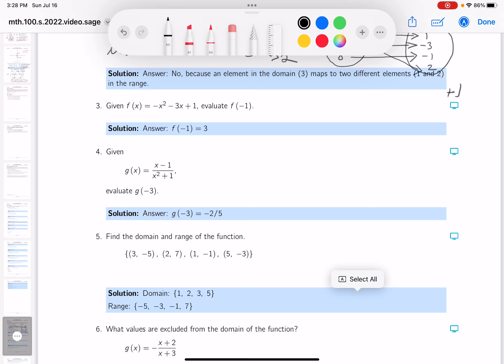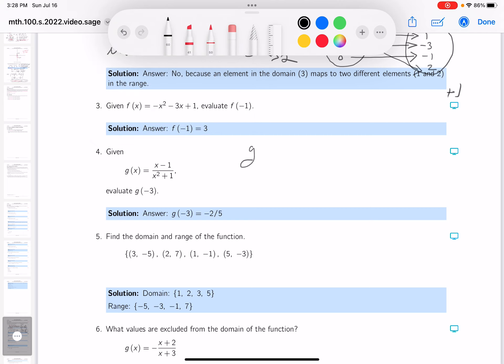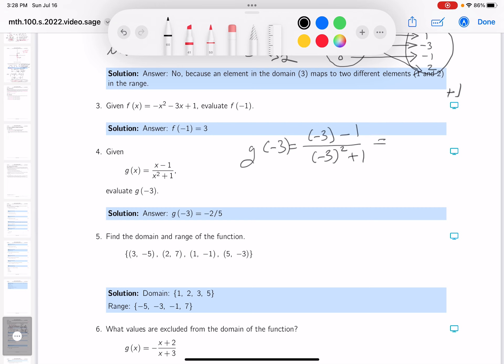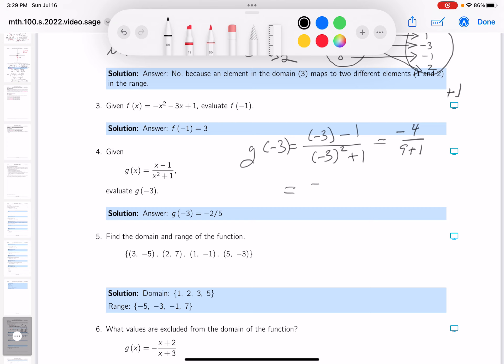mth 100 29 04 04